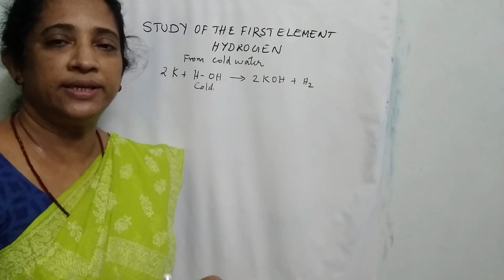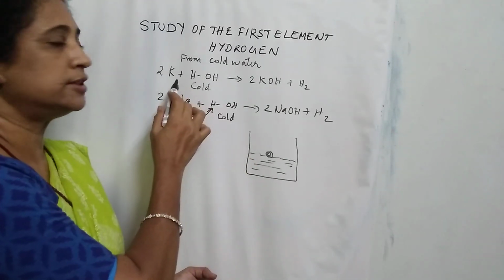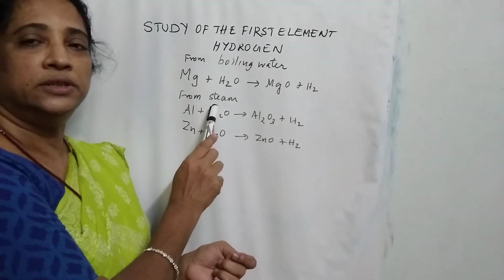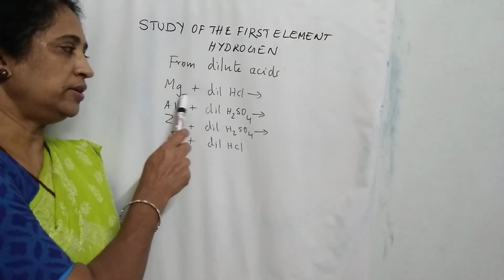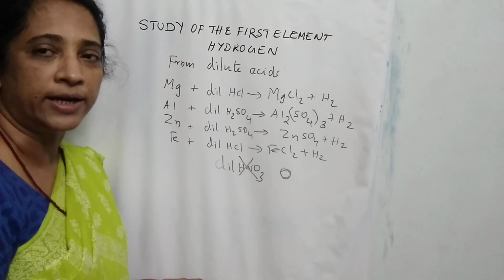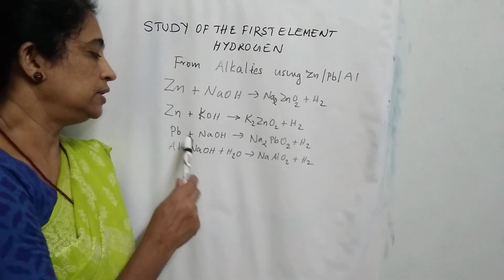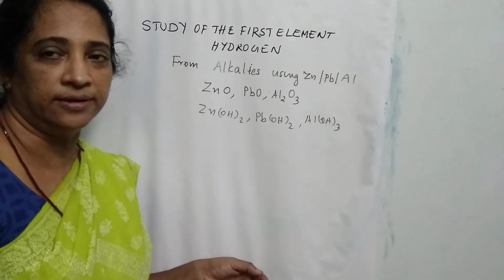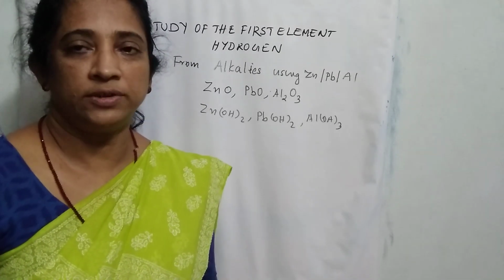Hydrogen part 2 std IX